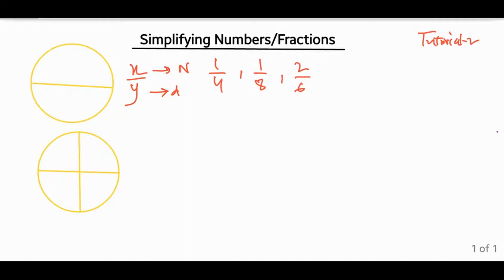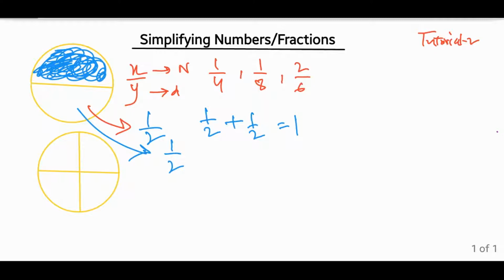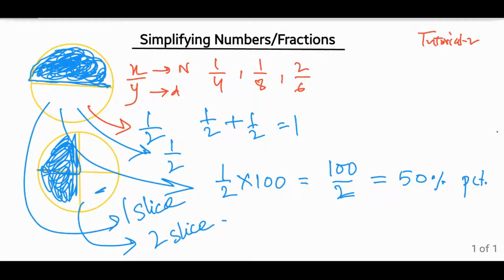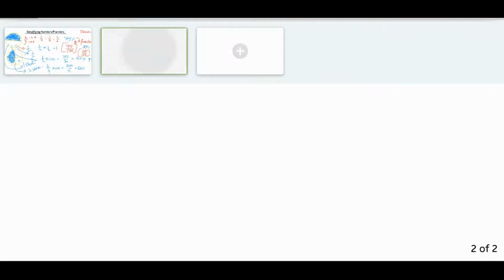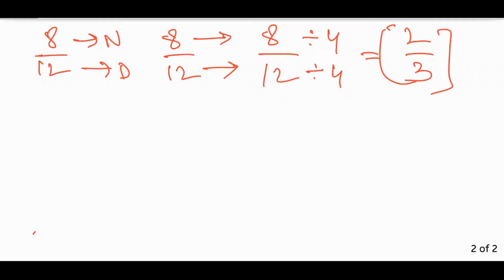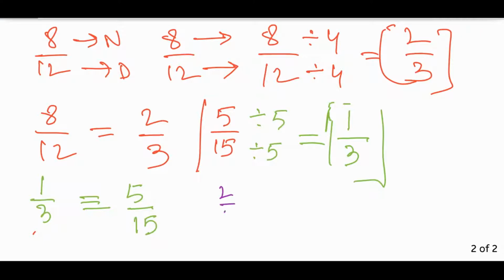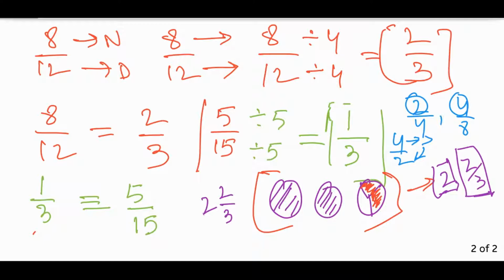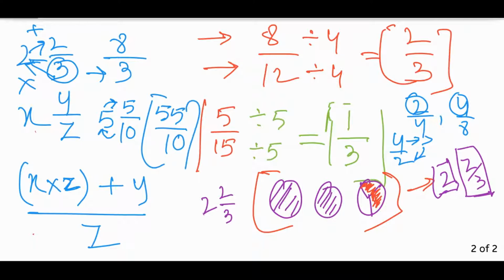IGCSE Mathematics - Simplifying Numbers/Fractions & Converting fractions to percentage!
Watch the video about what are different types of number? Which will be very helpful for further tutorials.